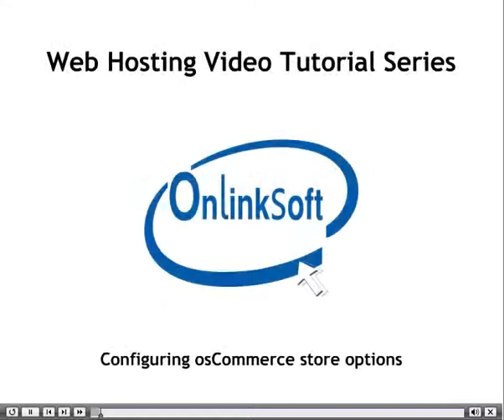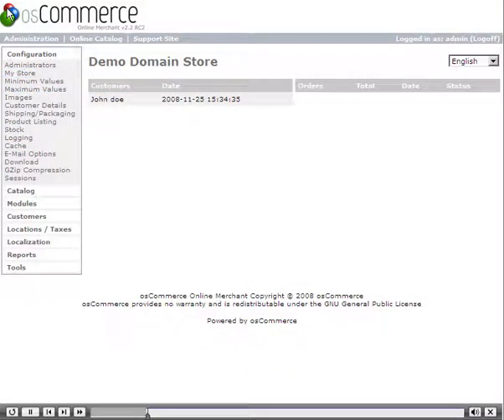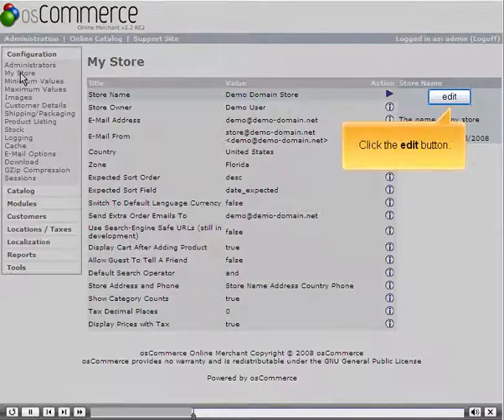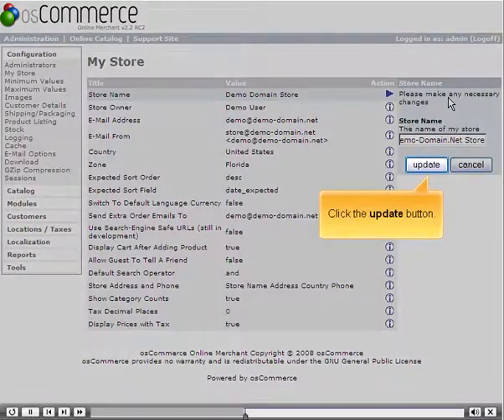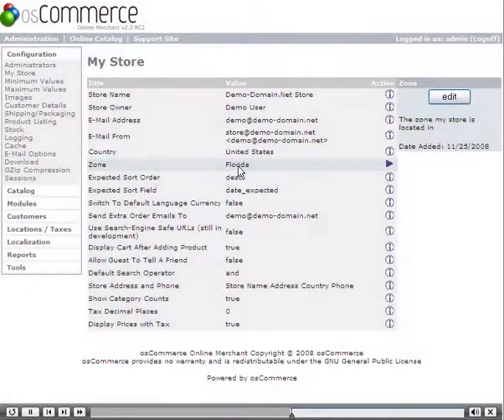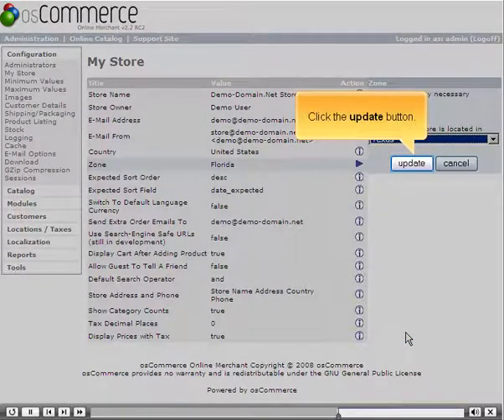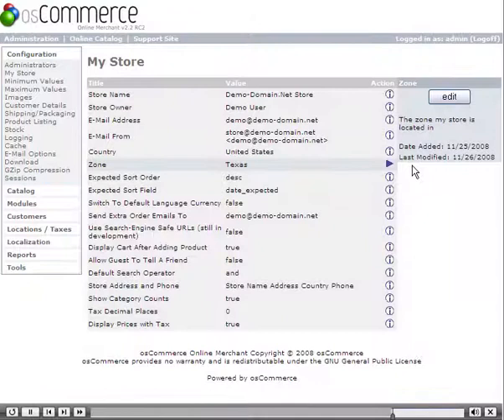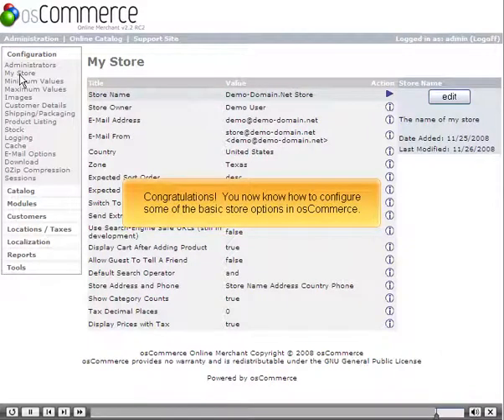Configuring store options